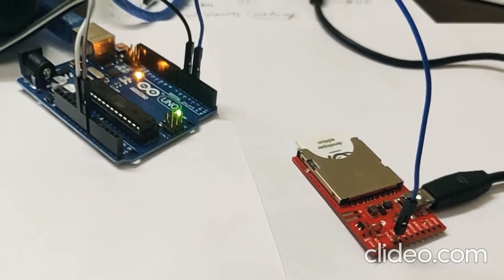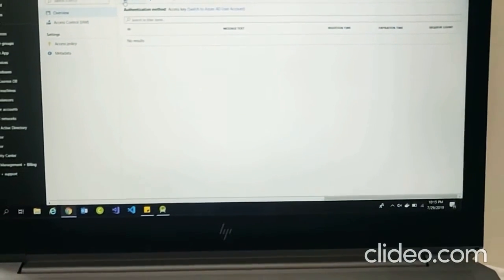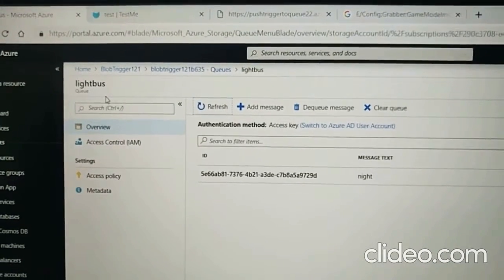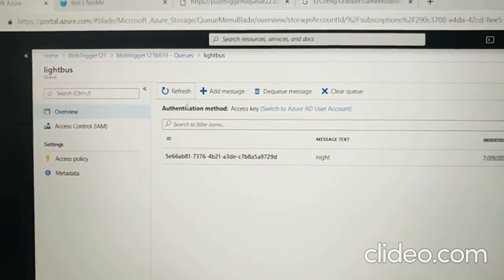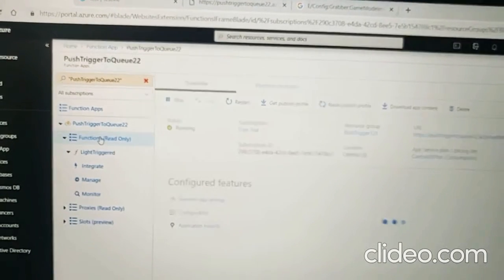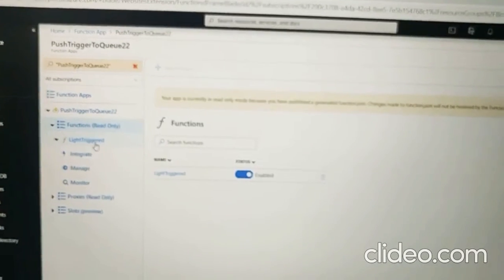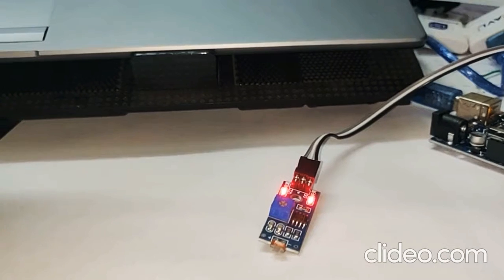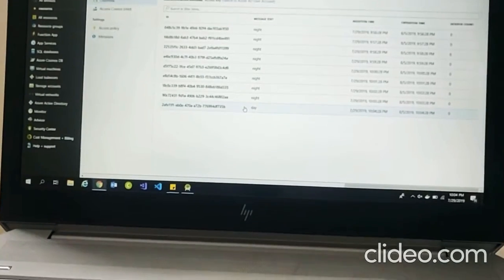Daylight detector using Imp and Uno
Using LDR sensor we can detect the light of various intensities, I have used this in conjunction with arduino uno and electric imp.
Electric Imp helps  to send my data to azure cloud.